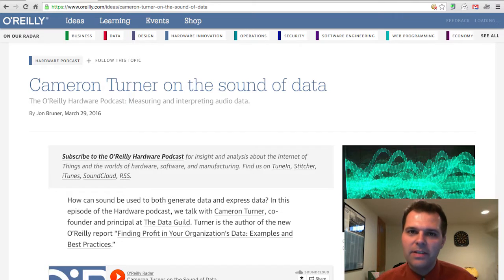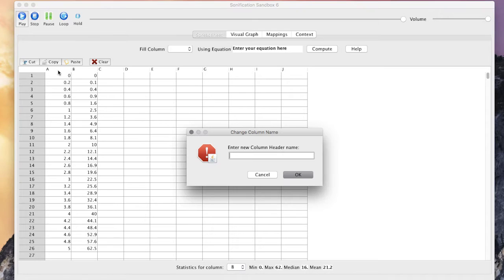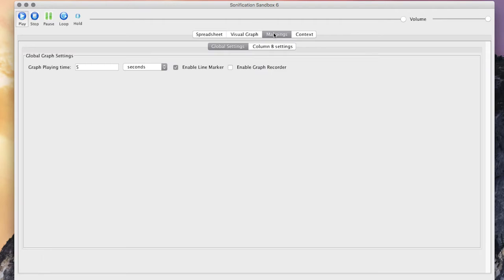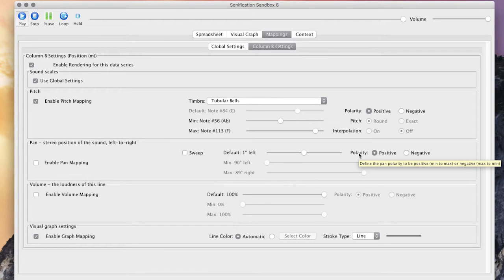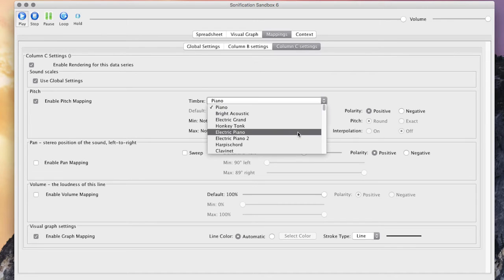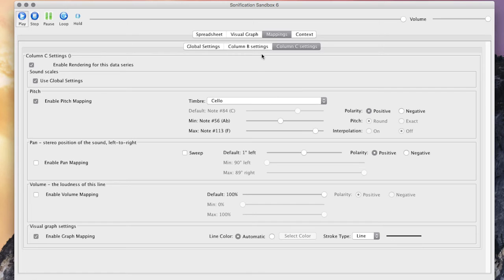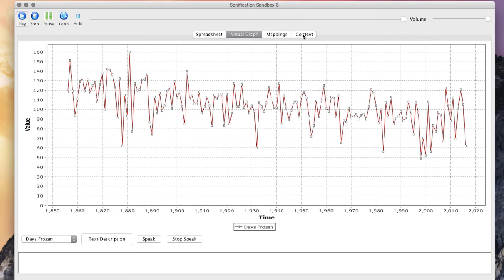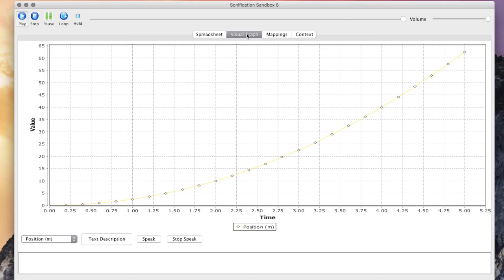Data Sonification - Literally HEAR the data!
Explore turning data into sound with the app Sonification Sandbox.